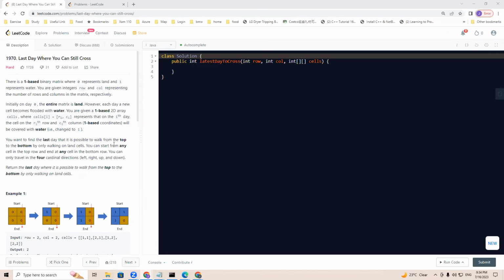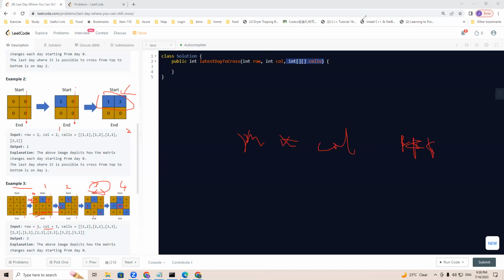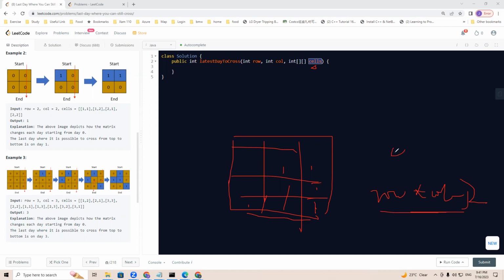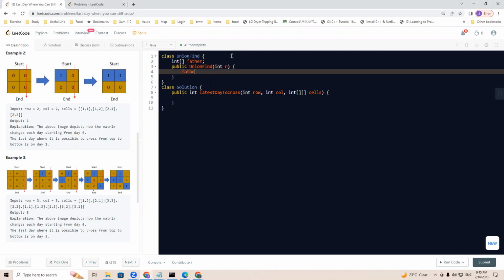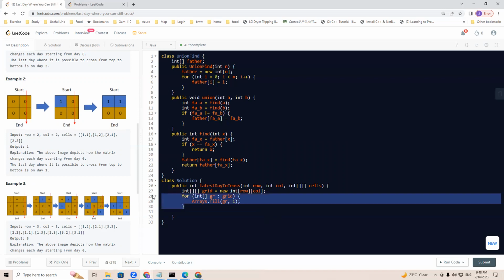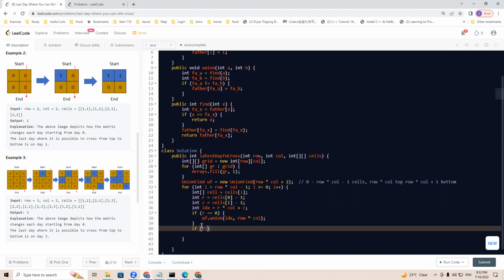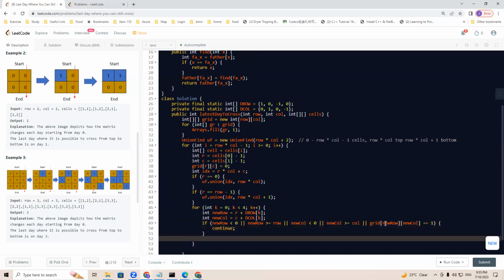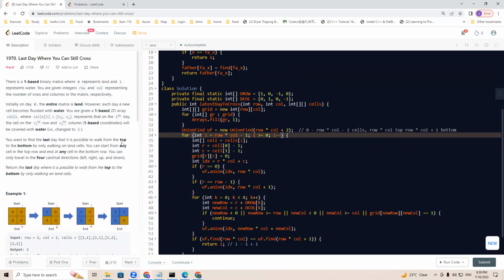1970. Last Day Where You Can Still Cross